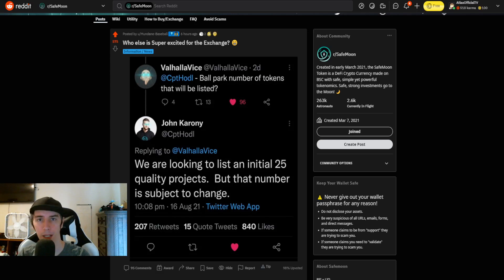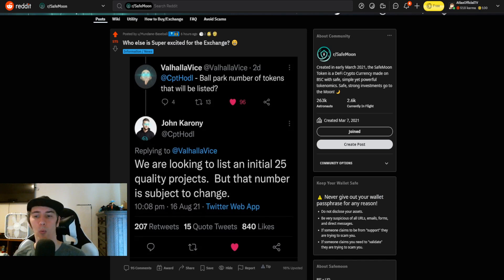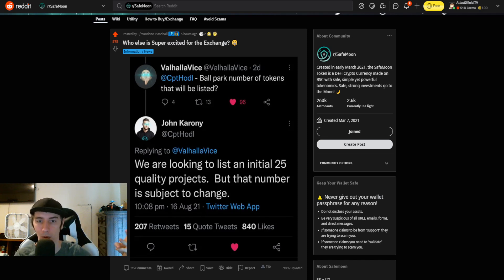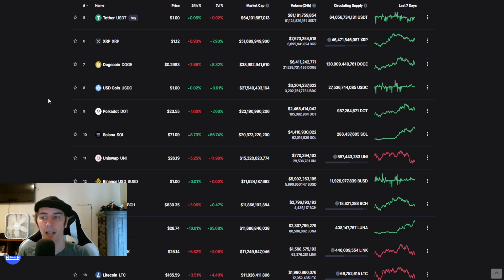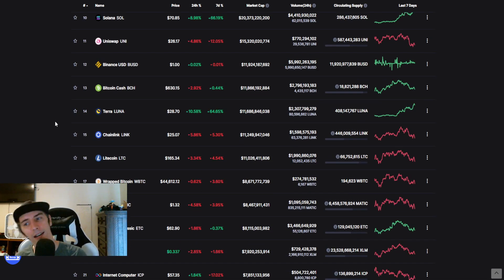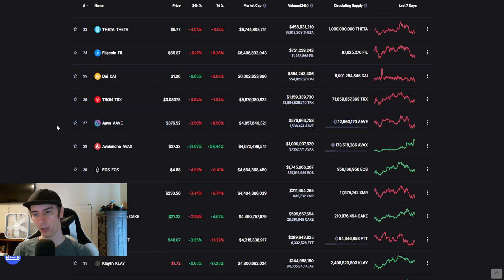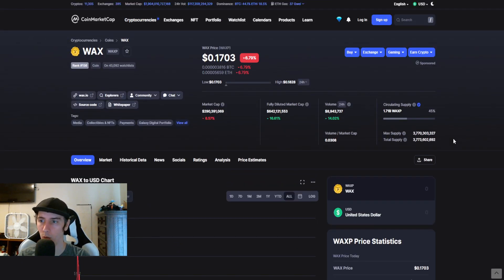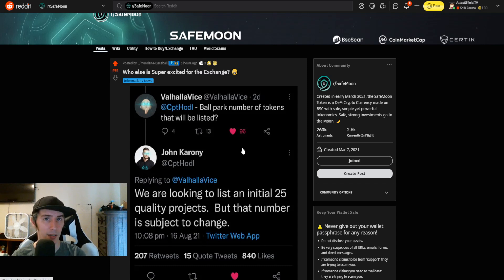SafeMoon To List AT LEAST 25 Crypto At Exchange Launch!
SafeMoons' CEO has announced that the SafeMoon exchange will list at least 25 cryptocurrencies upon its launch. Here's my own theory of what crypto we will likely see included.